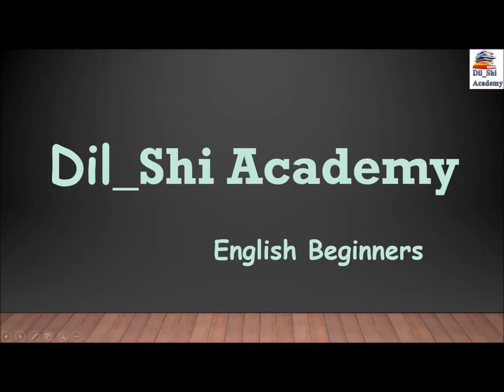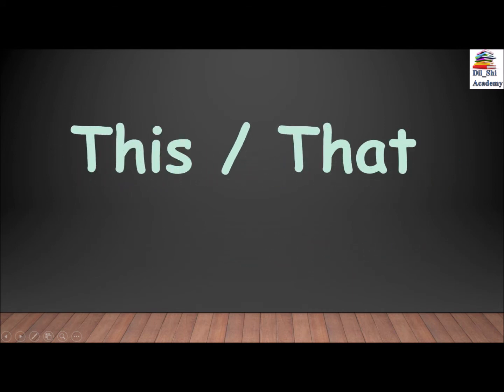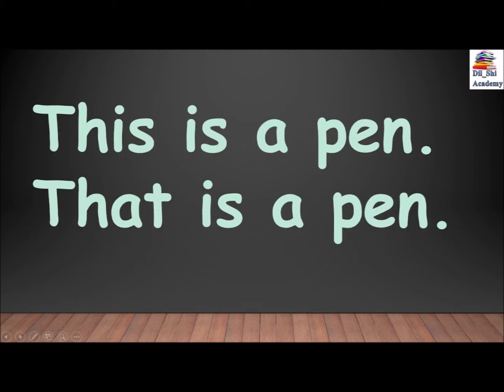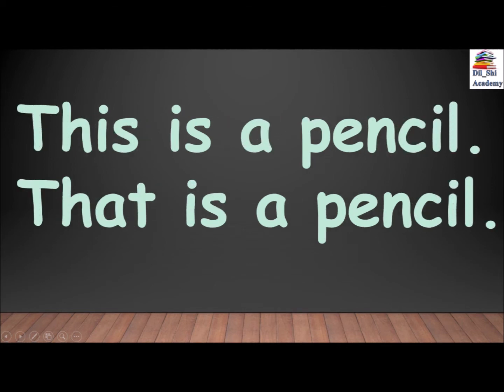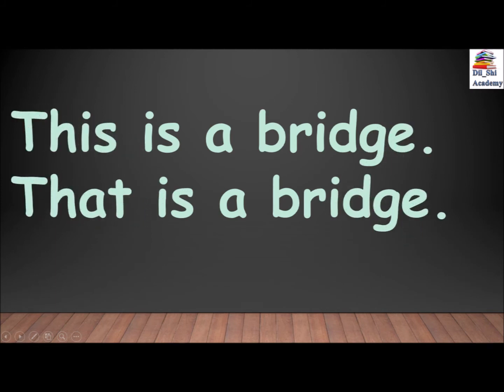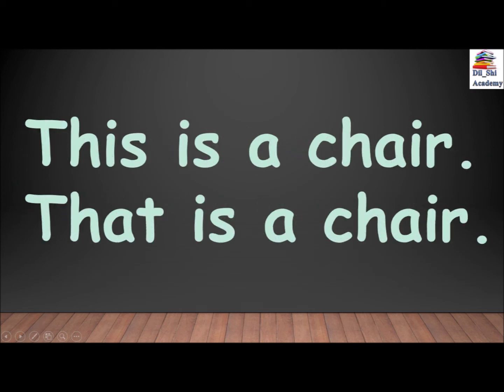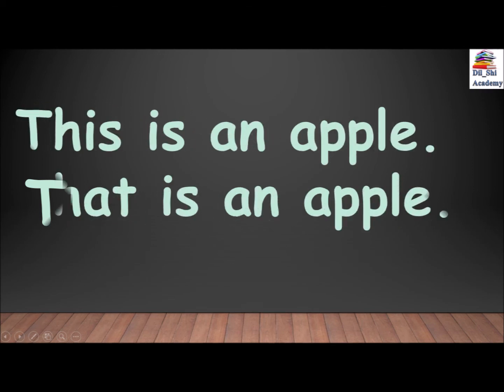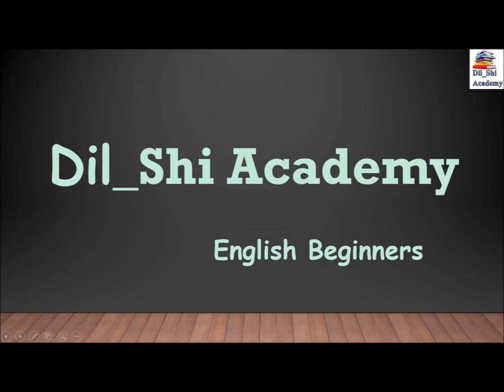Day to Day English#Practice & Speak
Learn English with my Dil_Shi Academy. Your getting benefits from my Channel.
You can improve your Communication Skill
Improve Social & Work Opportunities,
You are learning new ways to think and express yourself through written & spoken words.
Whether you want to learn English to further your studies, your career, or for your personal, there are many benefits you can gain from my Dil_Shi Academy Channel.
English is spoken all over the world as a first and second language. you may practice with my Dil_Shi Academy, which will help you begin to understand everything.

Good Luck.
Dil_Shi Academy